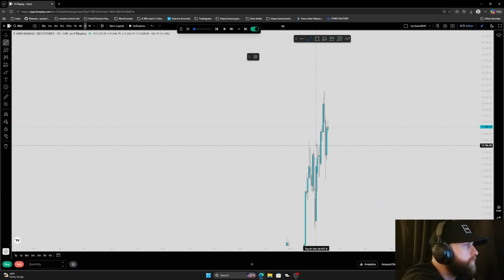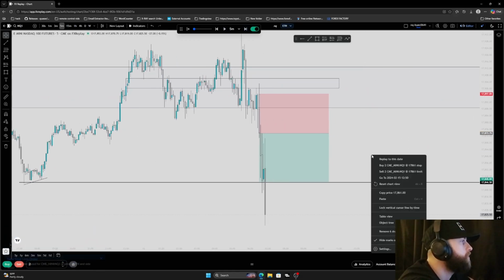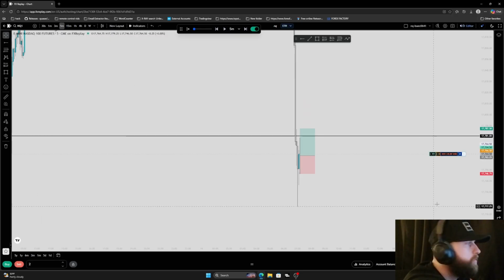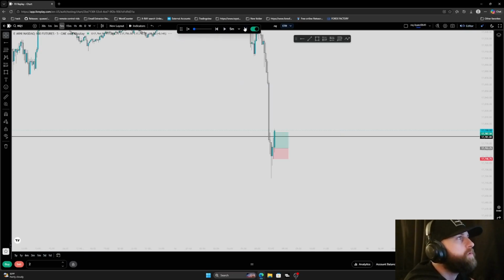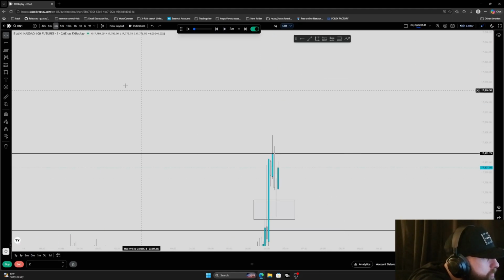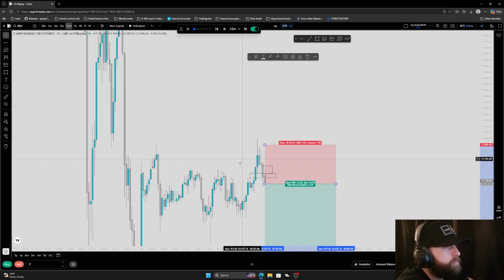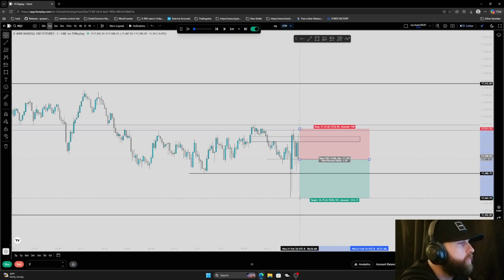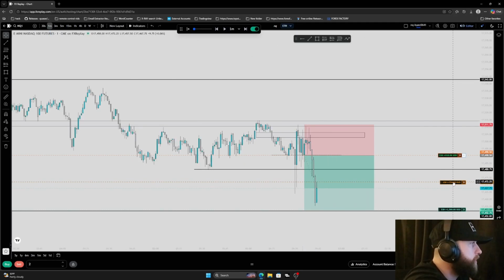Backtesting an NQ Day Trading Strategy (Full Breakdown)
🚀 Backtesting My NQ Day Trading Strategy (Nasdaq Futures)

In this video, I dive into backtesting my day trading strategy on the Nasdaq (NQ) futures market. Using historical data, I break down how the strategy performs.

If you’re serious about improving your trading, backtesting is a must—and I’ll show you exactly how I approach it step by step.

📊 What you’ll learn:
• How I backtest my NQ strategy
• Entry & exit rules explained
• Real data results (wins, losses, accuracy)
• Risk management techniques
• Lessons learned & strategy improvements

💡 Whether you're a beginner or experienced trader, this process can help you build confidence and refine your edge before risking real money.